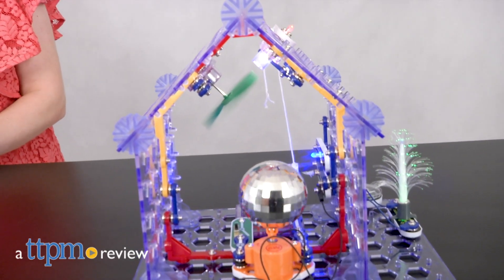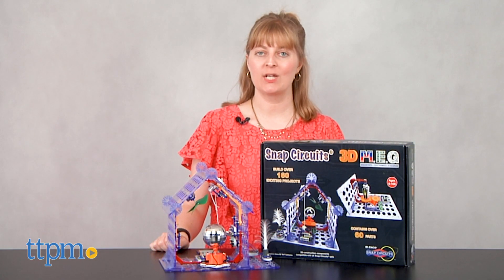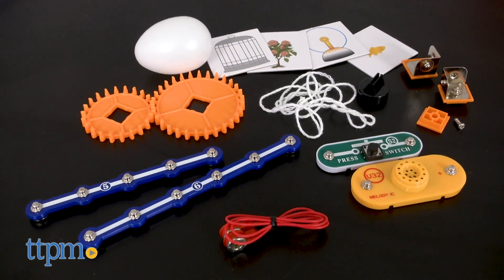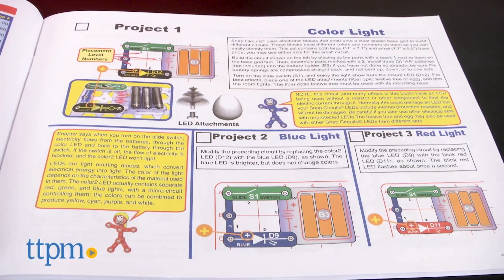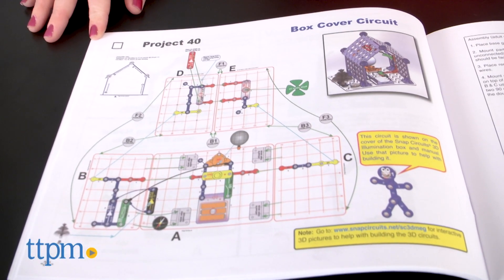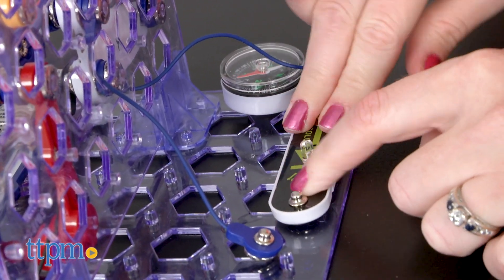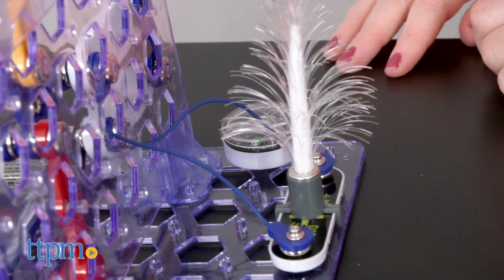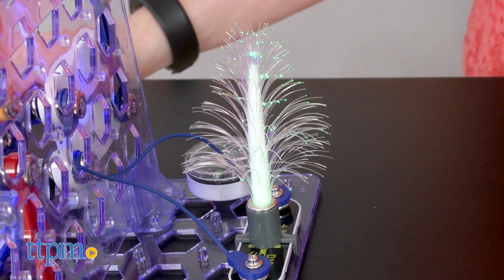Snap Circuits 3D M.E.G. from Elenco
Get creative with circuits and the Snap Circuits 3D M.E.G. kit! Hands-on STEM toy for curious kids! Build more than 160 projects using 60 easy snap-together pieces! See more from this science toy in this video review! For full review and shopping info

Product Info: Learn about electricity, engineering, and circuitry through hands-on construction projects in the Snap Circuits 3D M.E.G. kit. The letters M.E.G. stand for "magnetics, electronics, and gears", all things kids work with as they build more than 160 projects using the 60 parts included in the kit. Kids will build things that light up, things that light up and move, and things that play music or sound.